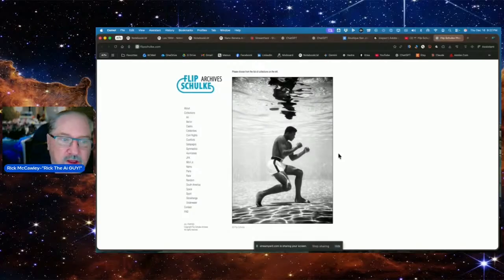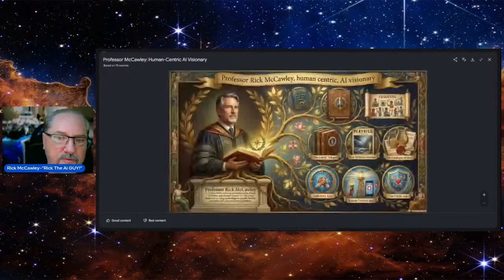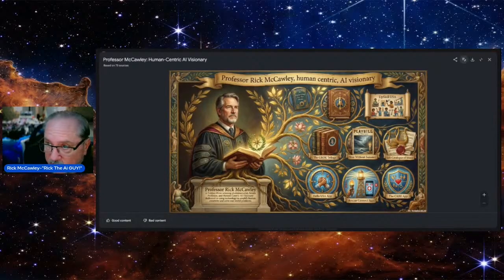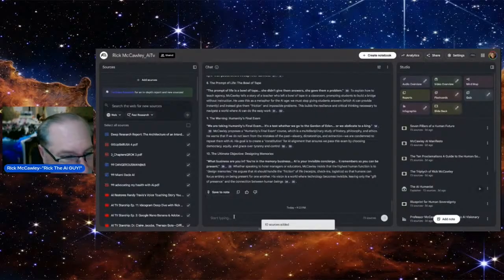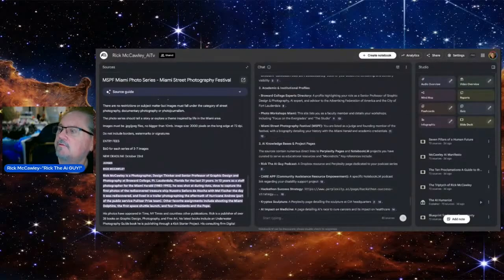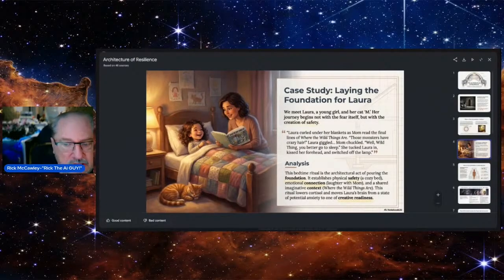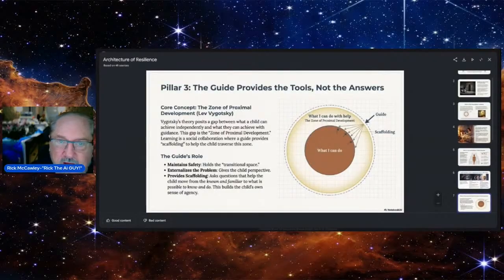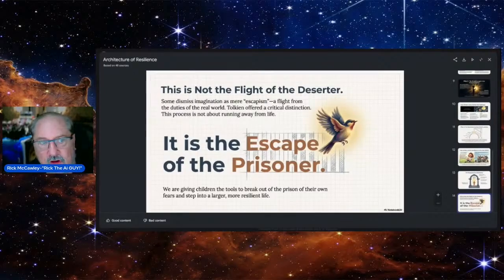Comet AI Tool Time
Join Rick the AI Guy on this episode of AI Tool Time as we dive deep into Comet, the groundbreaking AI-powered browser and assistant. In this session, we explore how Comet is redefining web navigation, research, and productivity by integrating agent-like capabilities directly into your browser workflow.

Whether you’re a creative professional, a researcher, or an AI enthusiast, Rick provides a hands-on look at the latest features, including real-time summarization, advanced search queries, and how Comet compares to other major AI tools in late 2025.

In this video, you will learn:
What makes Comet AI different from traditional browsers.
How to set up and optimize your Comet workspace.
Live demonstrations of research and summarization workflows.
Pro tips for integrating Comet with your existing AI stack.

00:00 - Intro Music & Show Open
01:30 - Welcome & Today’s Agenda: Why Comet?
04:45 - The Comet Browser Interface & First Look
08:15 - Tool Time Demo: Live Research & Web Summarization
15:30 - Using Comet Agents for Advanced Workflows
22:10 - Productivity Hacks: Tab Management & Search Integration
28:45 - Comparative Analysis: Comet vs. Standard Search
33:00 - Community Q&A & Final Thoughts
36:00 - Outro & What's Coming Next